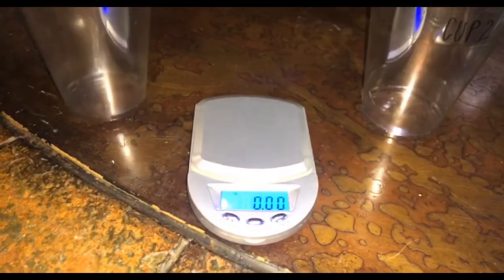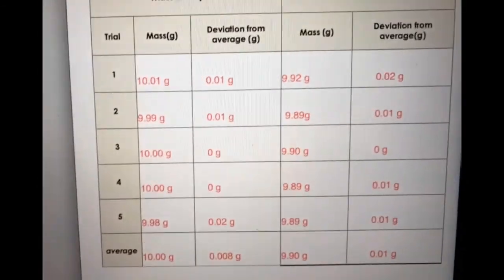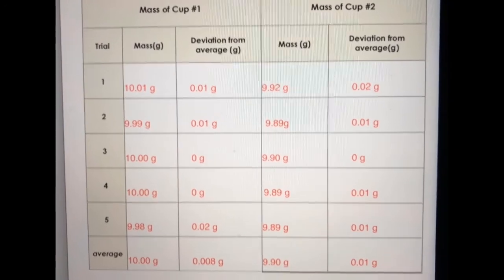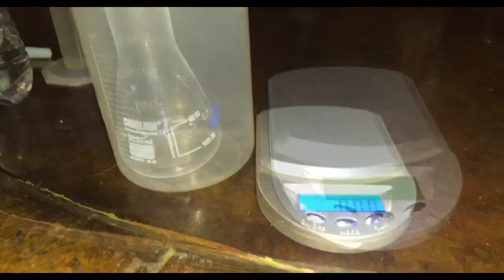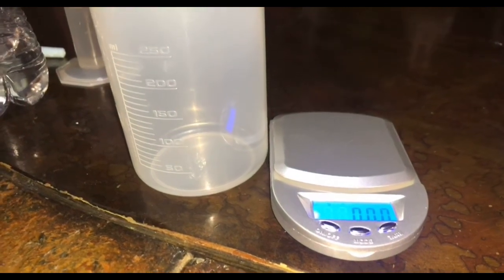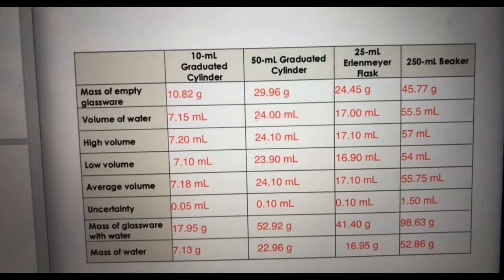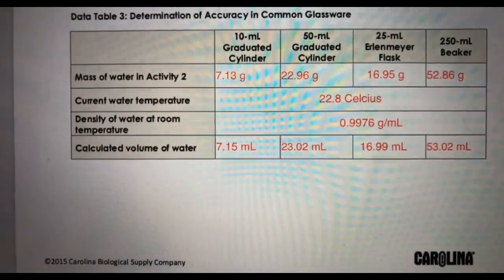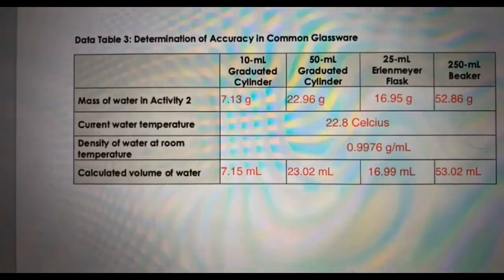Measurement and Uncertainty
Measurement and Uncertainty lab using Carolina distance learning lab kits for Chemistry 1406.